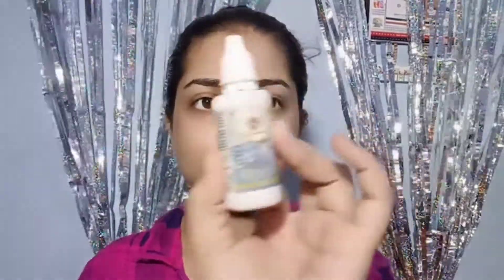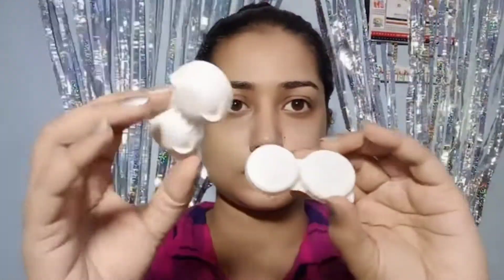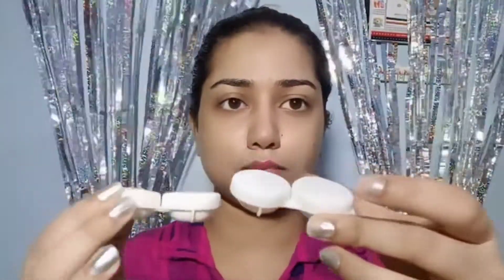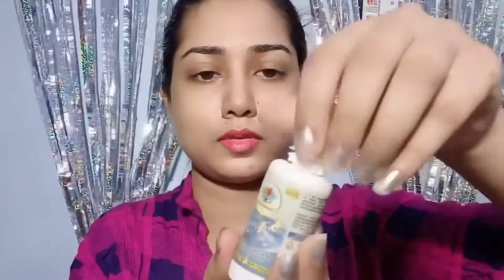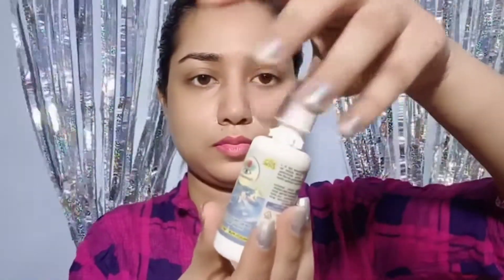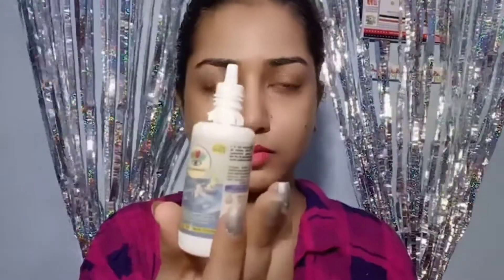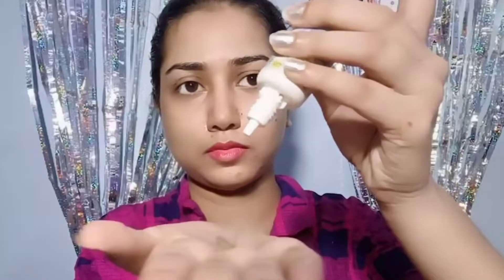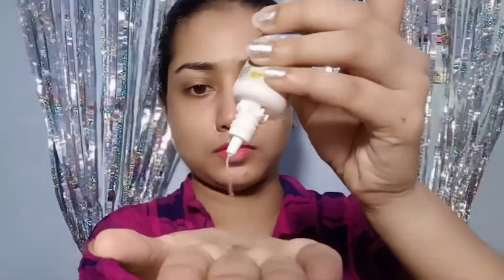how apply contact lenses / how to wear , remove, clean and store monthly disposable contact lenses